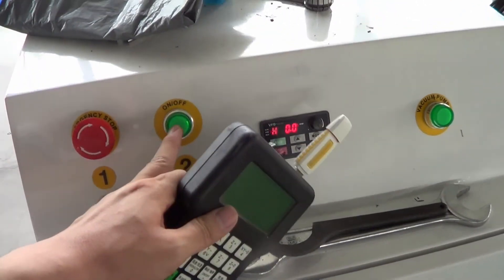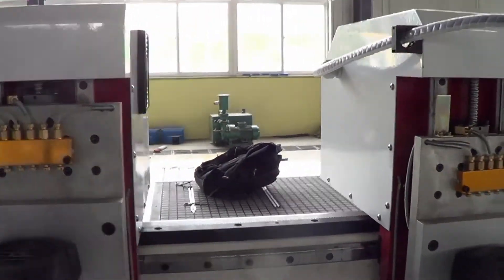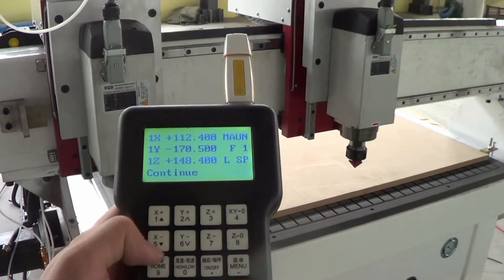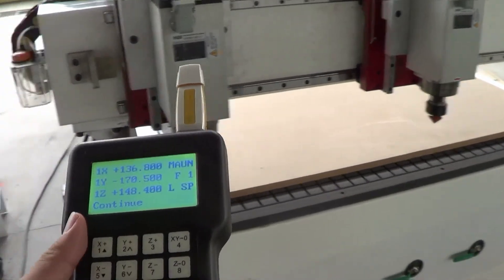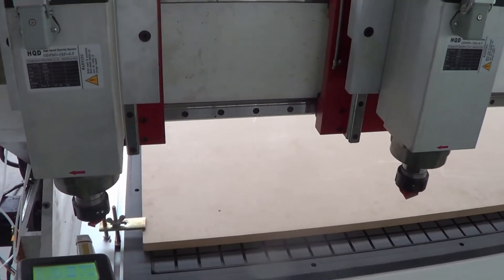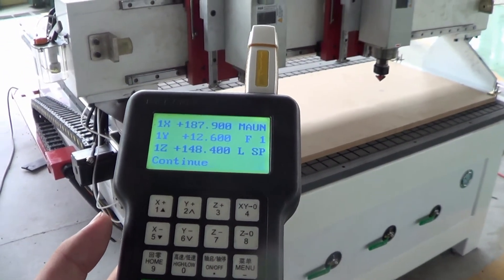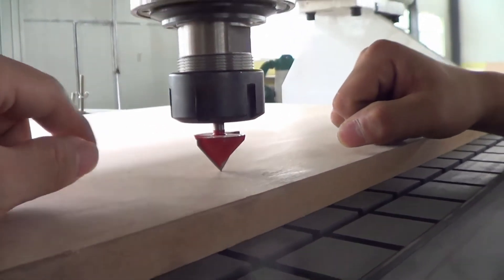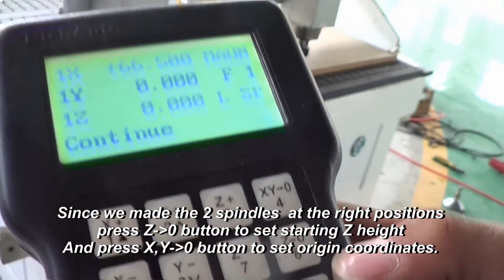starting 1325 2 cnc router with double head spindles, China cnc router,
1325 machine with 2 spindles
work area is 1000x1300x200mm for one spindle
or 500x1300x200mm for each spindle

each spindle has its own x and z axis. User can change distance of between each spindle freely.

Skype: instantlx